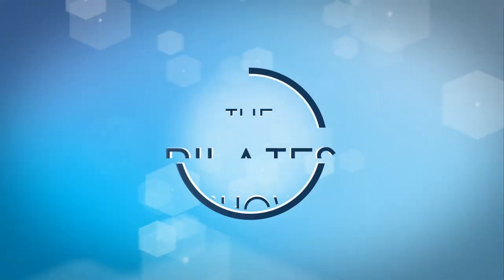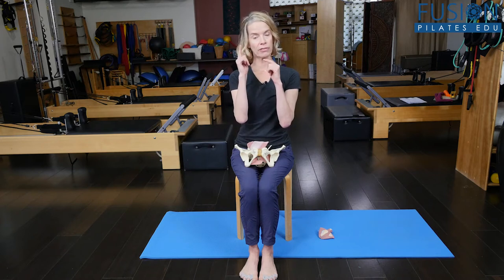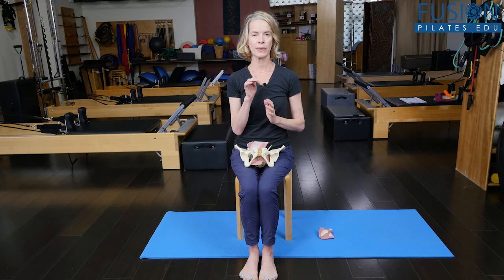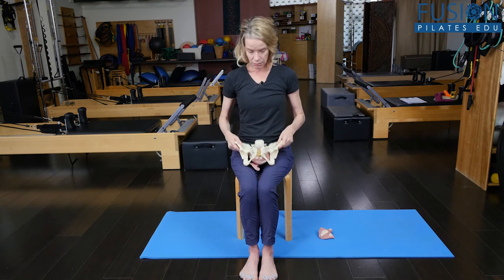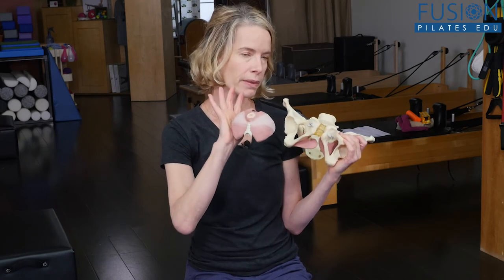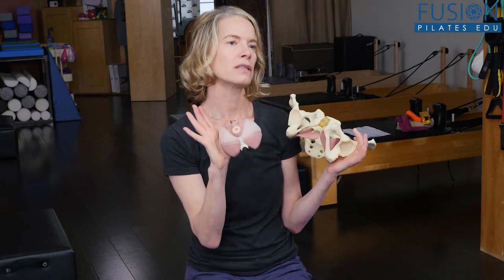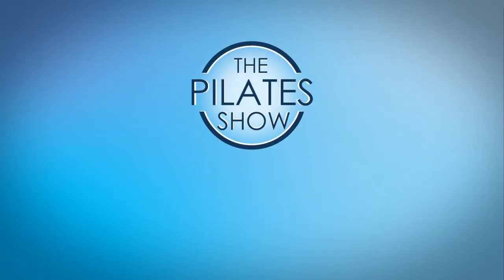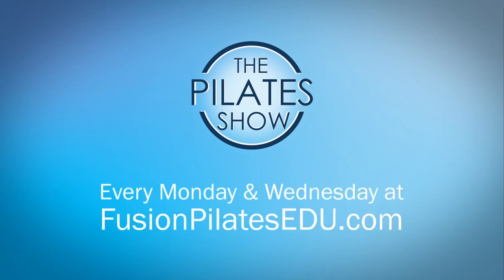Balancing the Pelvic Halves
Learn how to create equal weight in the sit bones and better function of the pelvic floor.